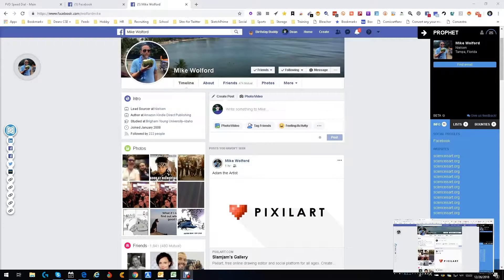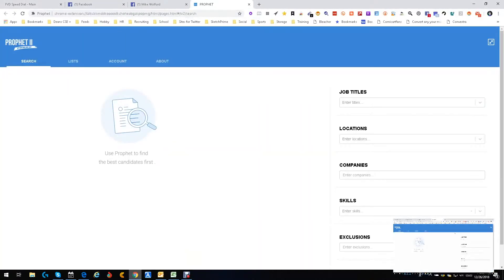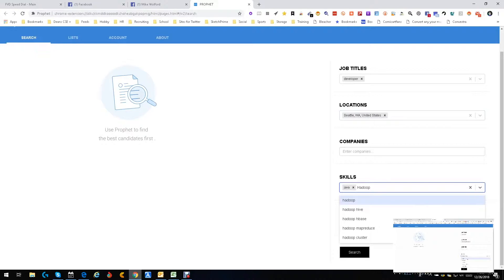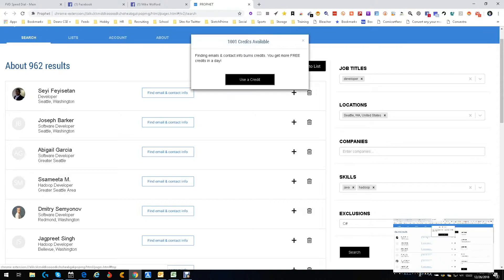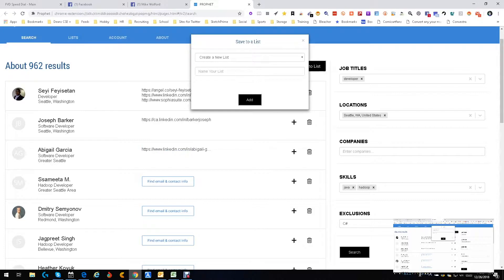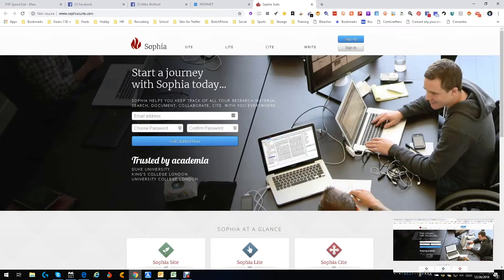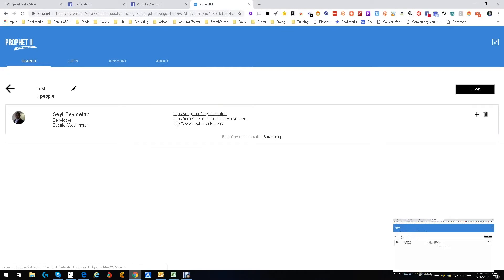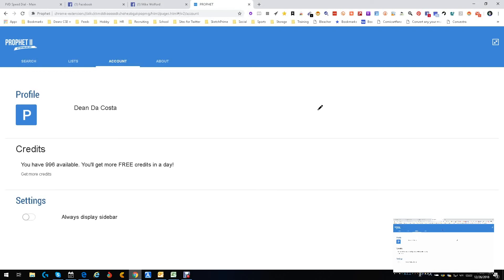Prophet II Review